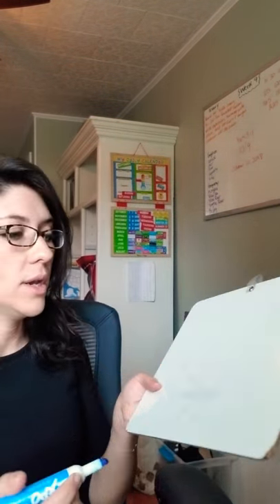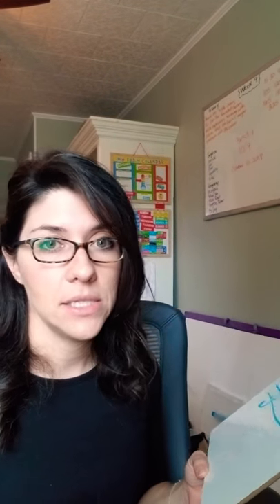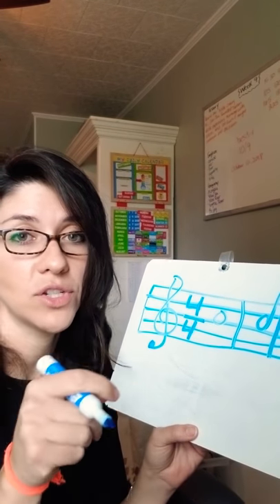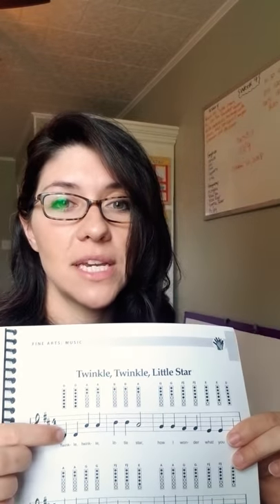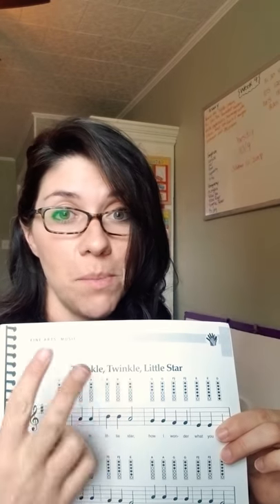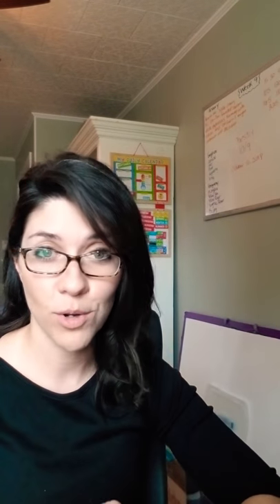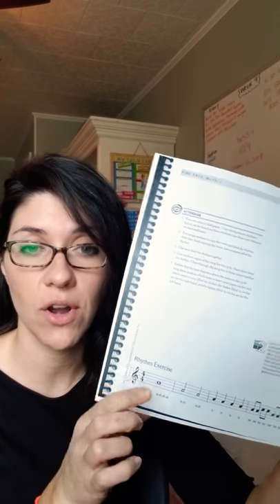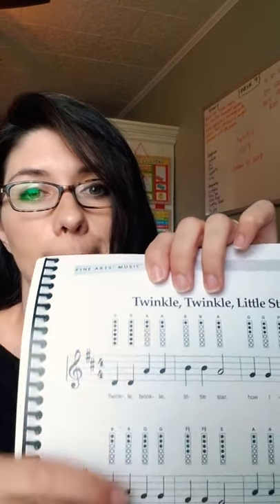CC Week 10 Tin Whistle (5th edition)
Week 10 Tin Whistle lesson - rhythm, bar lines, time signature